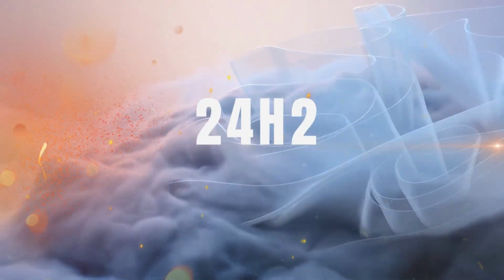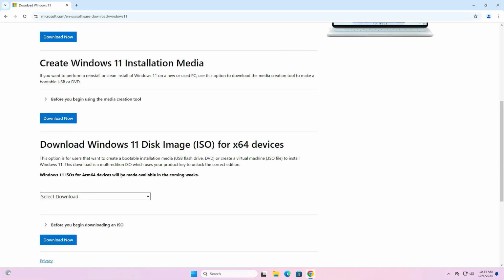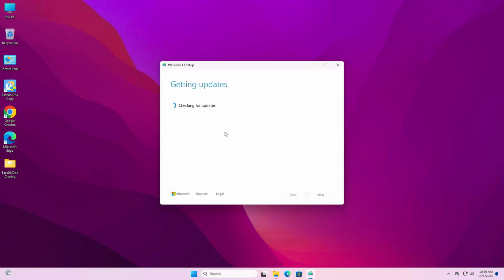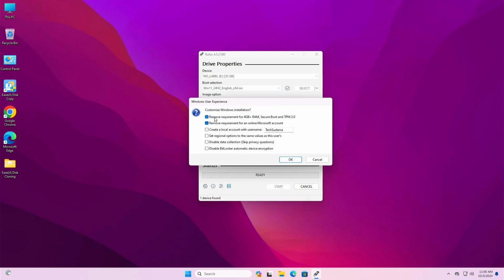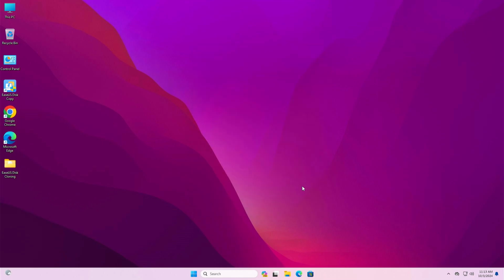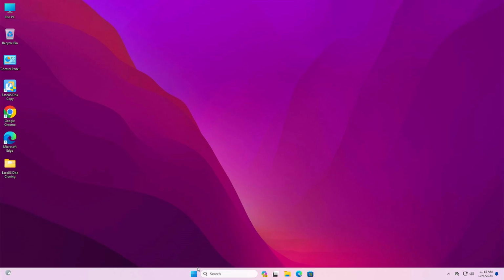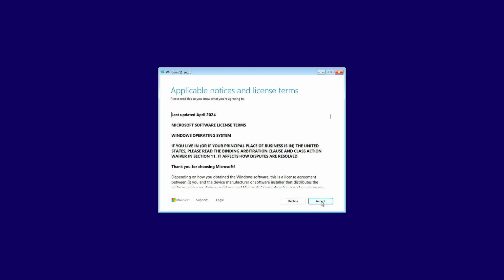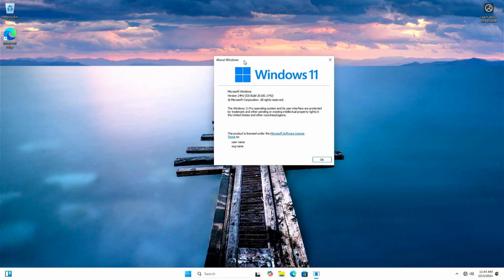How to Get Download and Install Windows 11 24H2 Update on Any PC?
Welcome to our latest tutorial! Windows 11 just got even better with the new 24H2 update, packed with cutting-edge AI features and enhancements. If you want to unlock the full potential of your PC, you need to install or update to Windows 11 24H2. In this video, we’ll guide you step-by-step on How to Download and Install Windows 11 24H2 Without Any Data Loss on your computer. Whether you’re upgrading from an older version of Windows or doing a fresh install, we’ve got you covered!

🔹 What You’ll Learn:
Update Process 1: How to update your current Windows version to Windows 11 24H2.
Update Process 2: How to Install Windows version to Windows 11 24H2.
Update Process 3: How to Install Windows version to Windows 11 24H2 without any data loss

Enhanced AI integration for a smarter, more efficient experience.
Improved performance and new features designed to boost productivity.
Fresh, modern interface with intuitive navigation.
Don’t miss out on the latest features and improvements.

Have questions? Drop them in the comments below and we’ll be happy to help!

: *My Gears* :
🎥My Webcam
🔍 Topics Covered in this Tutorial:
how to install windows 11 24H2
how to install windows 11 in Laptop
how to get windows 11 24H2
how to Update windows 11 24H2